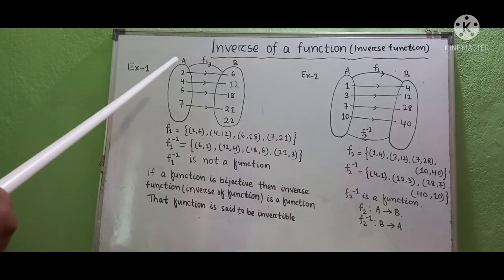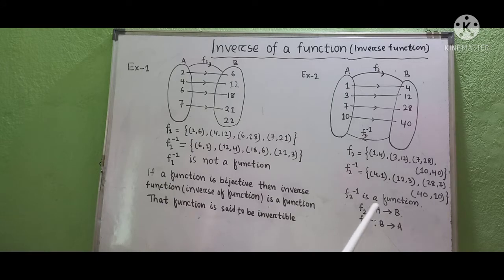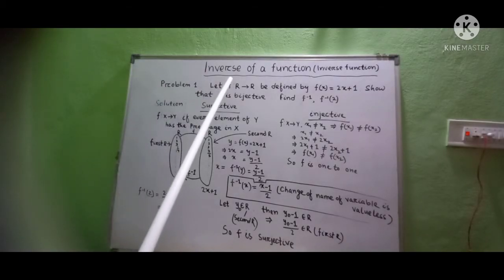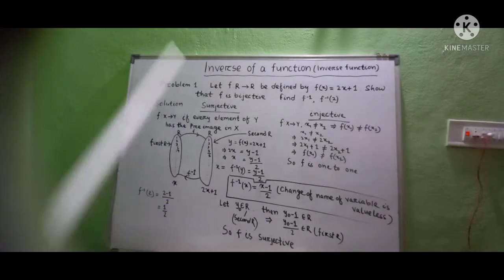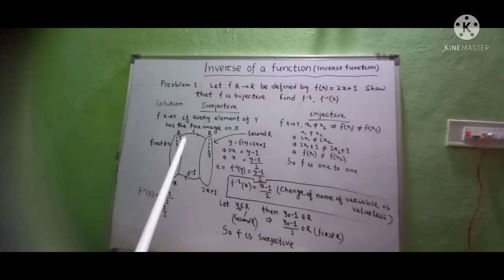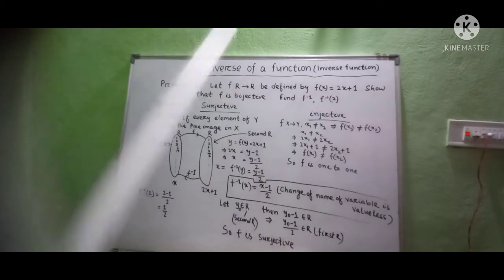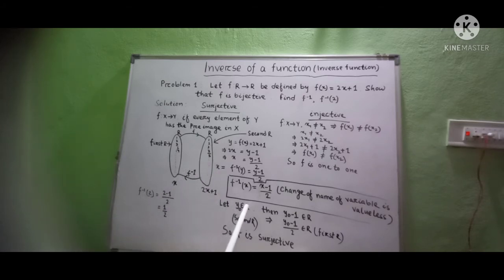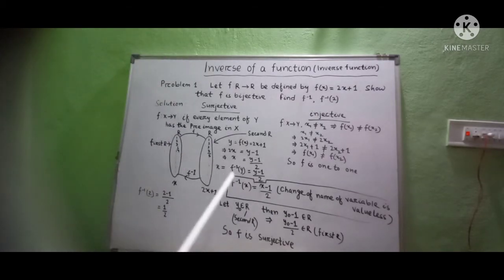What is Inverse Function (Inverse of Function) ?Explaned in English and in ଓଡିଆ analytically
What is Inverse Function (Inverse of Function)?Explaned in English and in odia analytically, Explaned with Suitable example